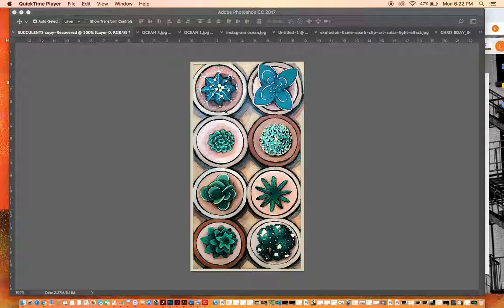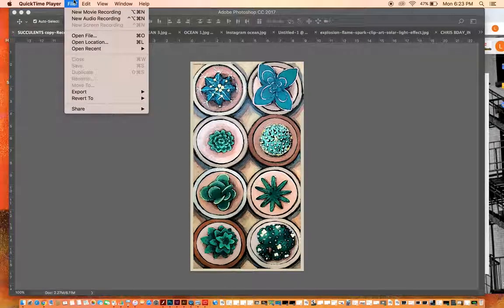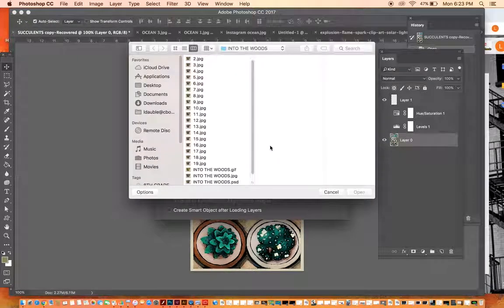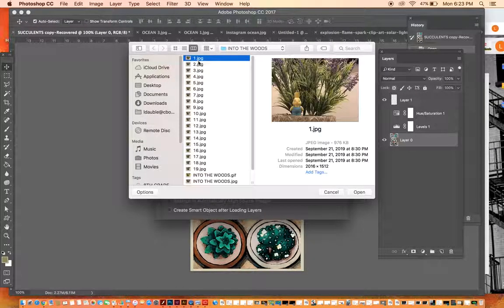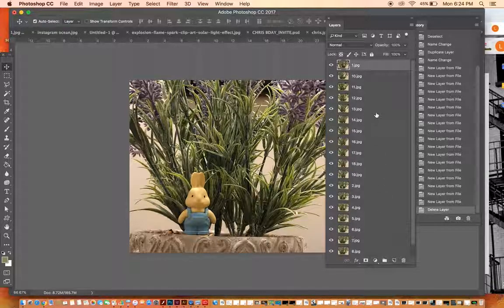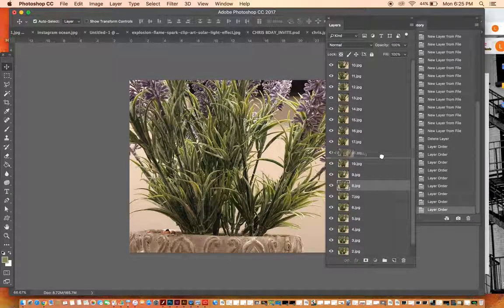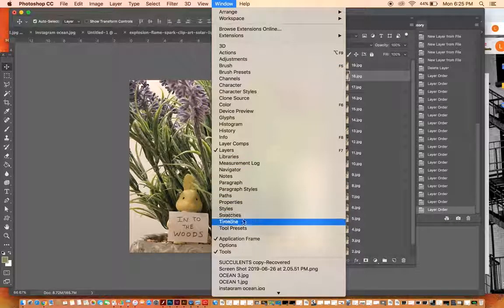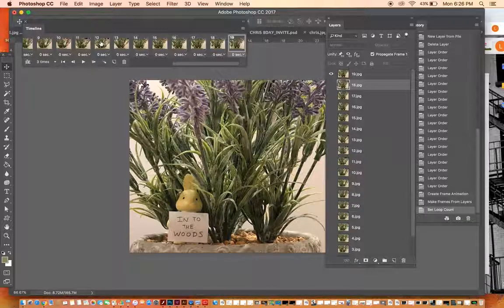1 STACKING IMAGES IN PHOTOSHOP